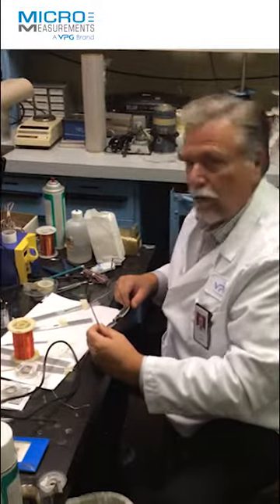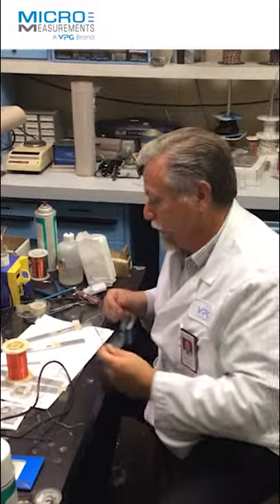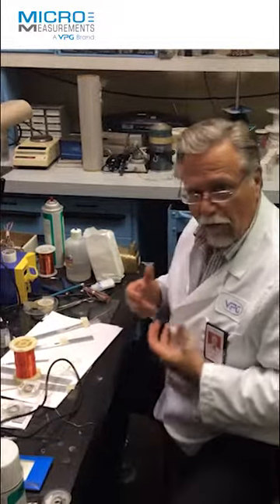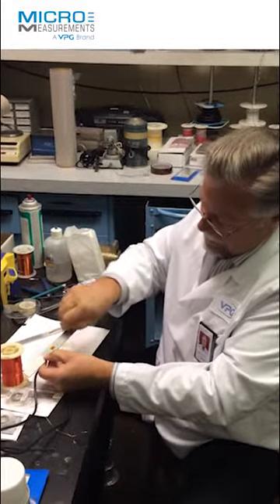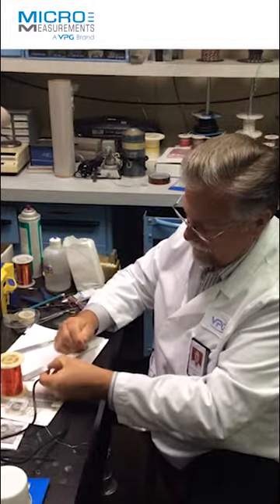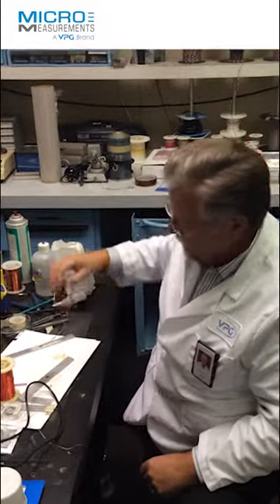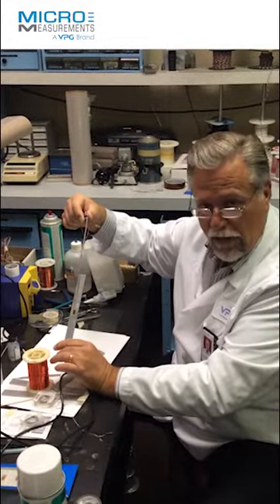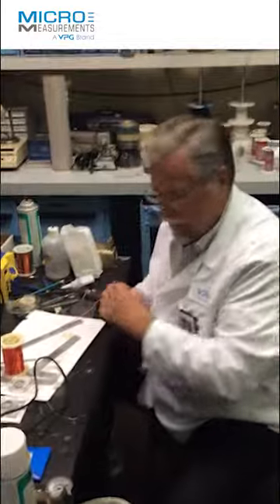CEA series strain gage solder tab ruggedness - Micro-Measurements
Jim Johnson demonstrates the ruggedness of the Micro-Measurements CEA-Series strain gage by attempting to pull lead wires from the solder tab. Don’t try this on competitors’ products!

Don't miss THE essential blog for engineers involved in the high-precision measurement of stress and strain